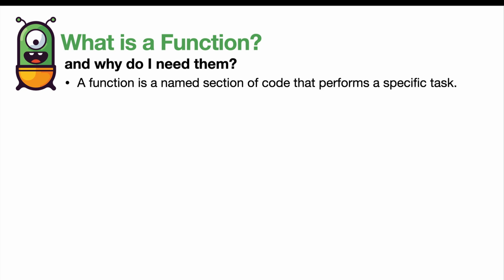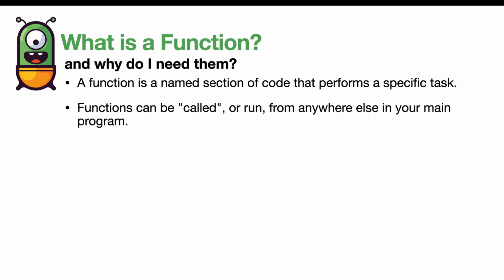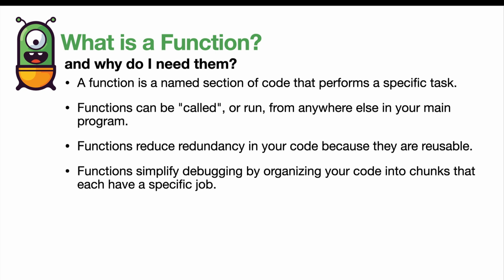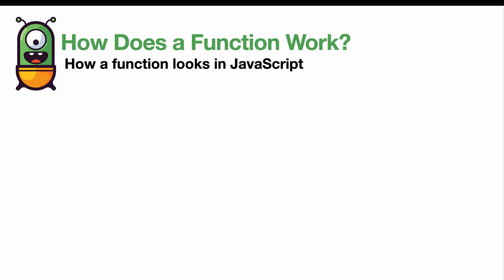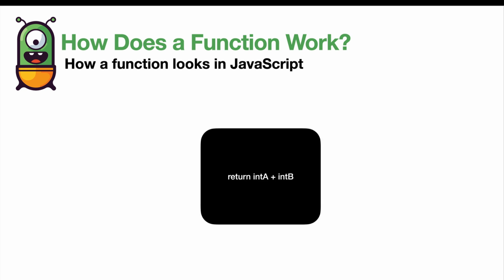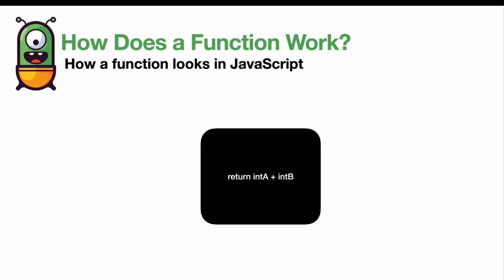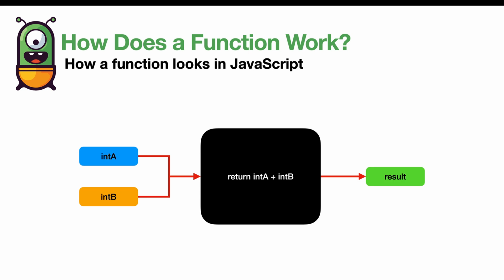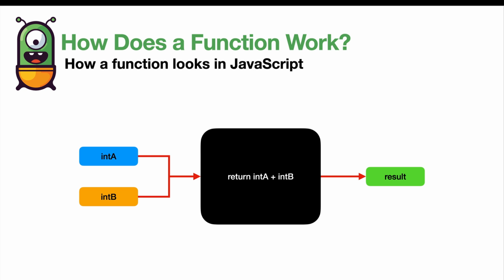JavaScript (Fall 2024) Module 7-1: Introducing Custom Functions